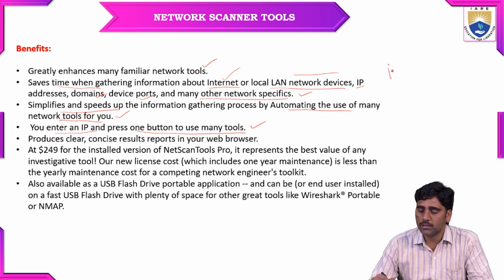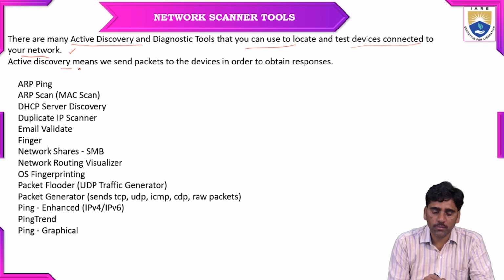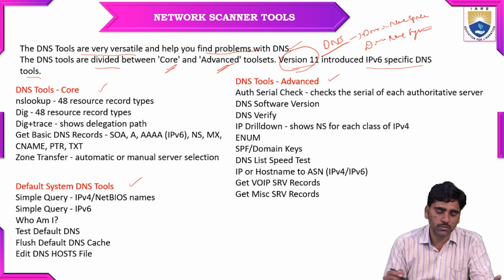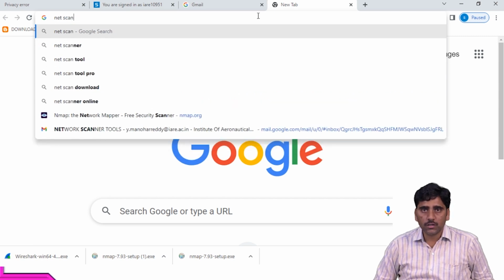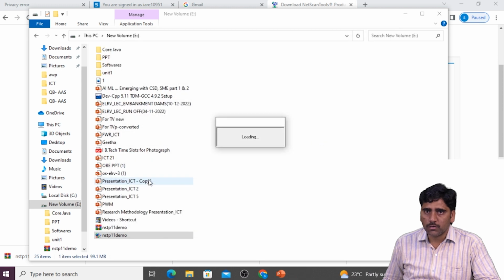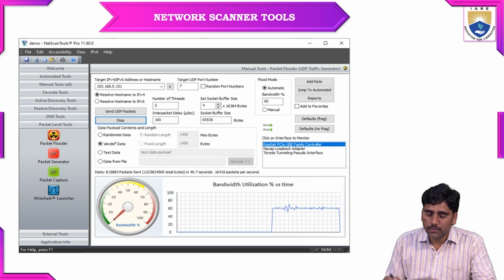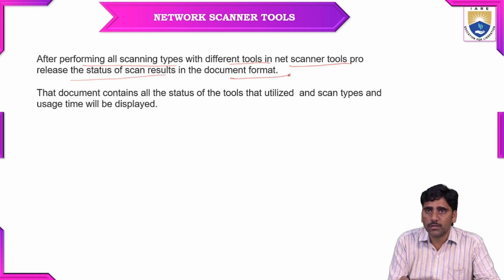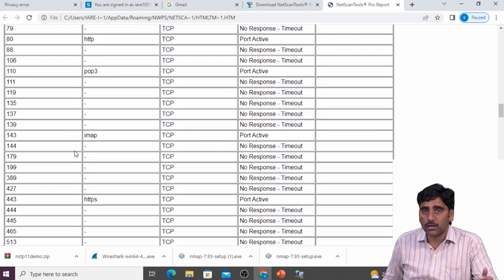Net Scanner Tools Pro by Mr. Y Manohar Reddy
Net Scanner Tools Pro by Mr. Y Manohar Reddy | IARE

Telangana, India.